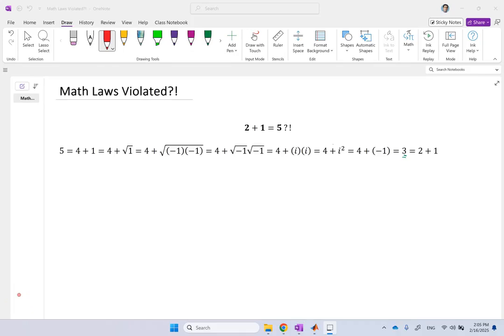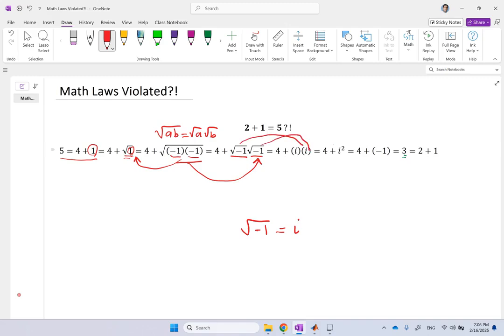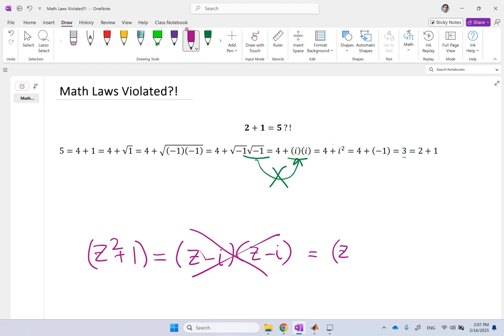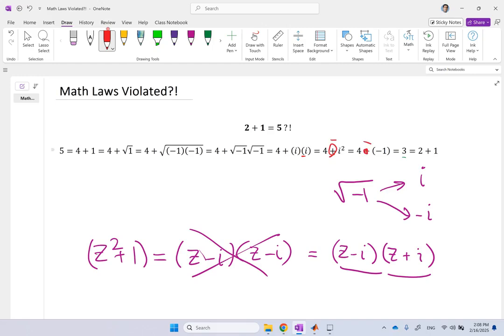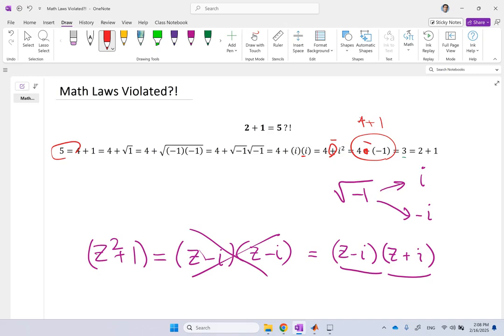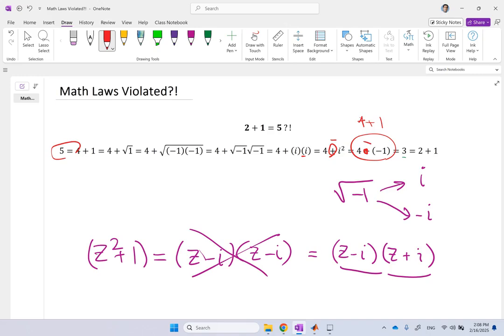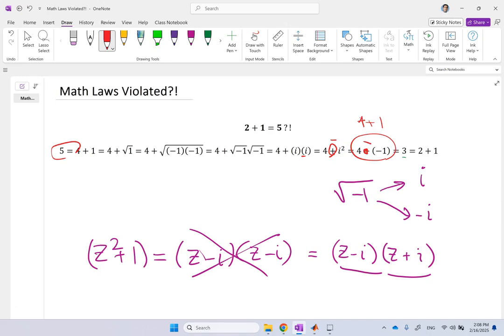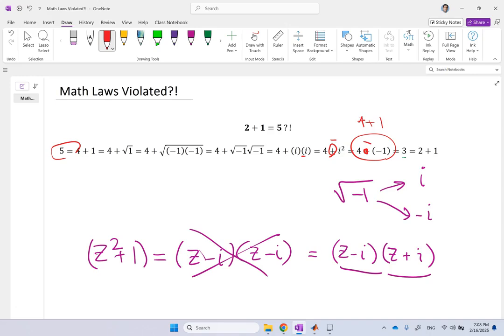Math Laws Violated!! (2+1=5)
In this short video, I have explained how misusing a complex number rule can lead to a wrong conclusion about arithmetic basic laws.